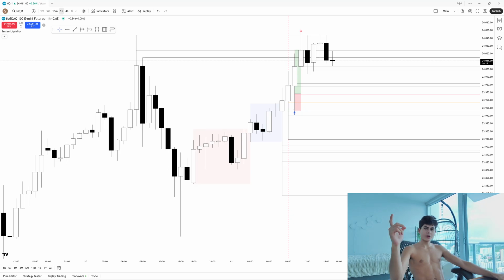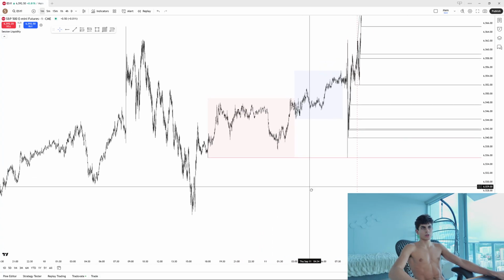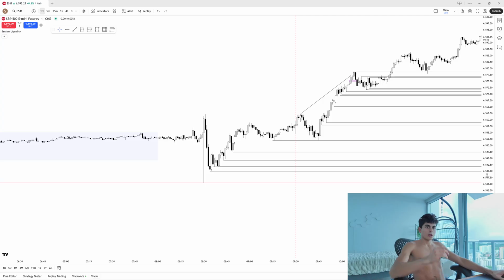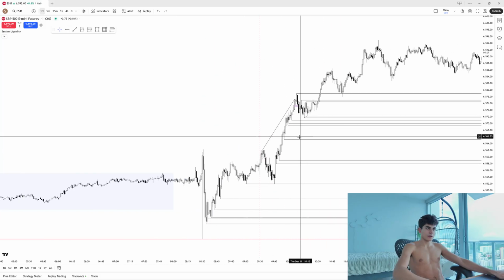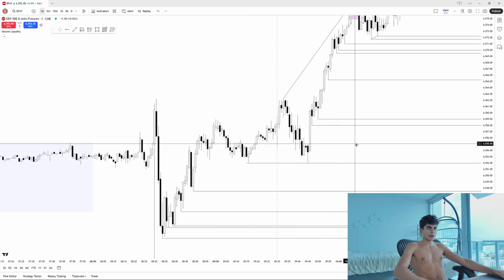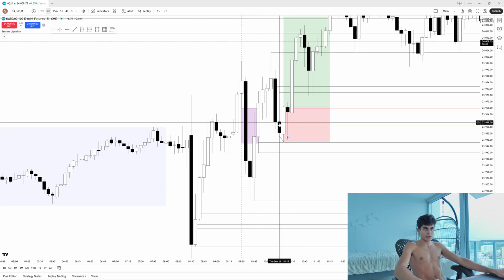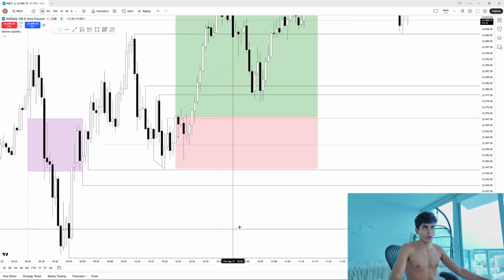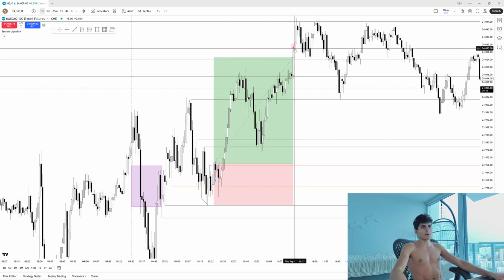How I Made $2,260 Day Trading in 54 MINUTES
step-by-step breakdown of how i made $2,260 day trading today